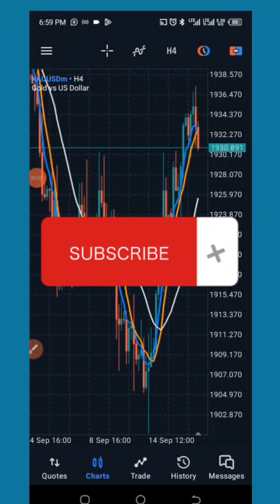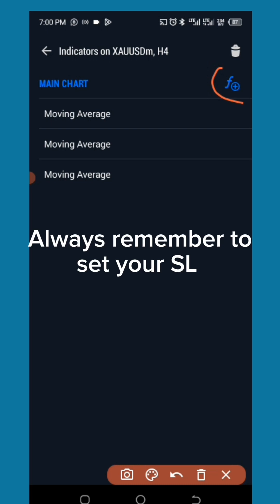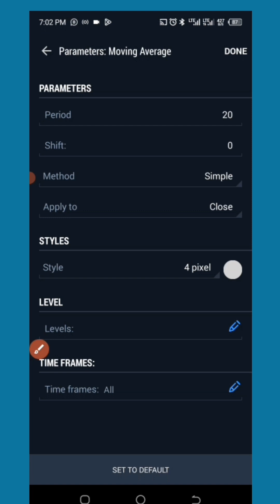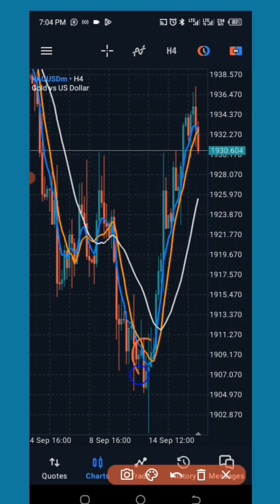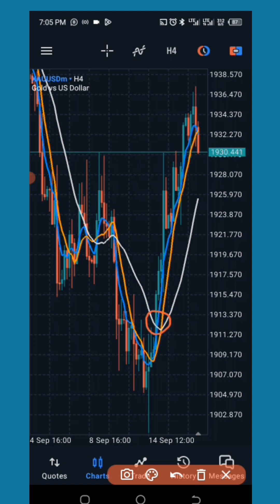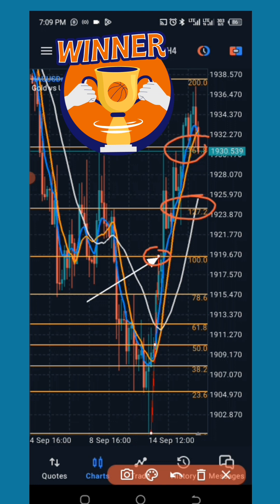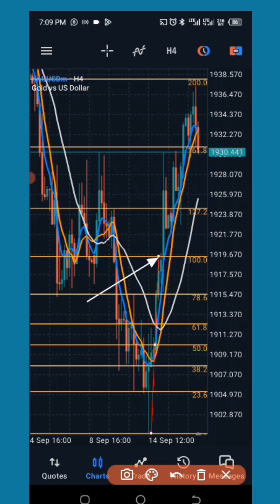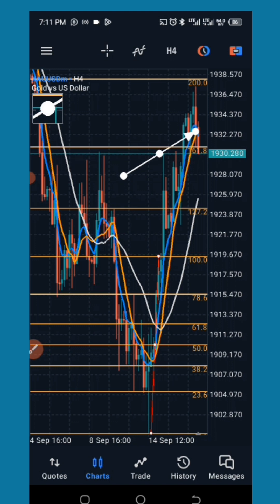EASIEST STRATEGY TO TRADE CURRENCY PAIRS AND DERIV INSTRUMENT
This video is made to help beginner trader. Join our telegram platform for tips and discussion on forex trading